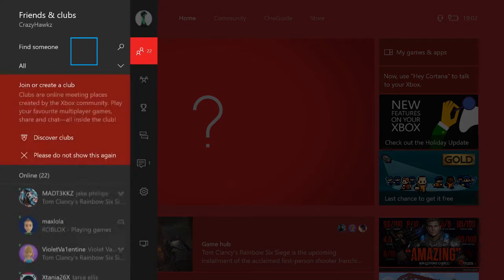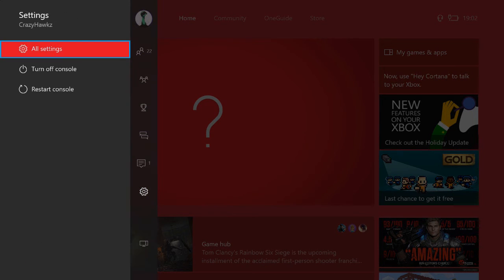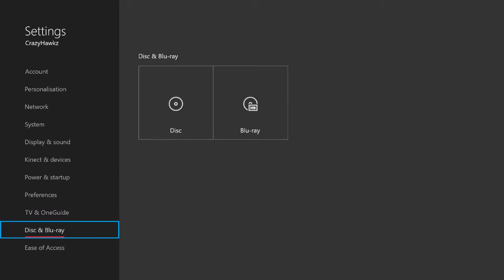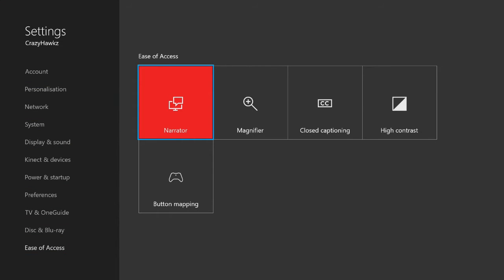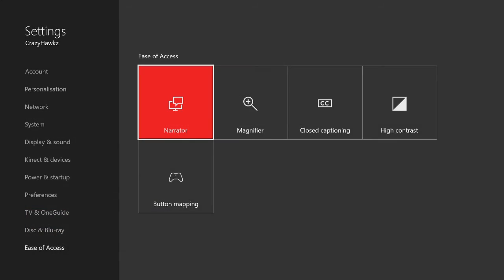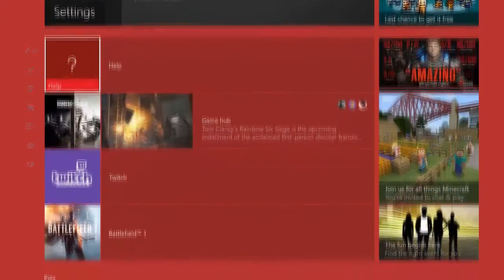Xbox One Update - How To Turn Off Narrator Talking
Xbox One Update - How To Turn Off Narrator Talking, How to shut off the talking narrator on your xbox one dashboard that happened on the update, Xbox One New Home Update (Turn off Narrator) or man who is talking, This is going to be a quick video of me explaining to you guys how to turn narrator off because its really annoying so I made this for you to save you guys the trouble, How to turn the narrator off of your Xbox One (no computer needed), How to Enable or Disable the Narrator on Xbox One,